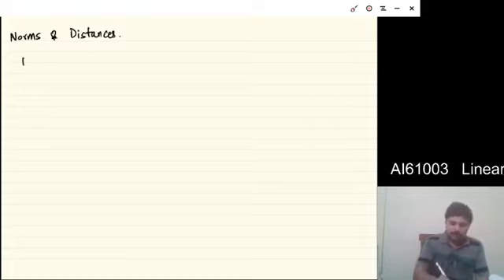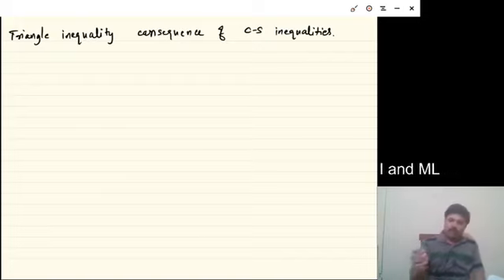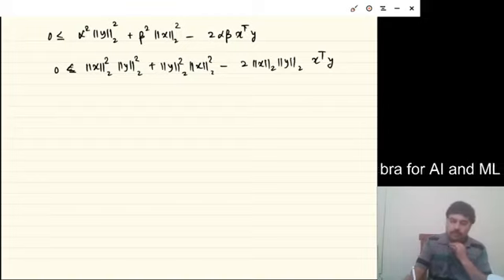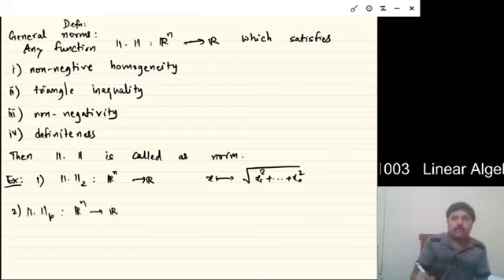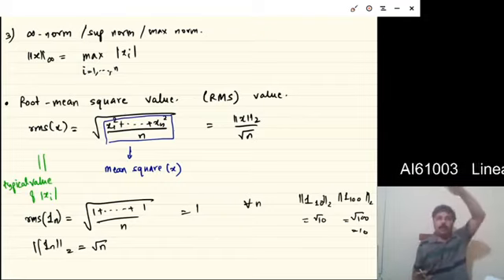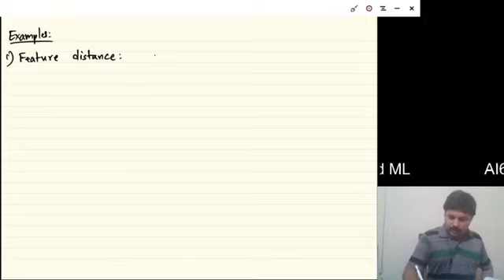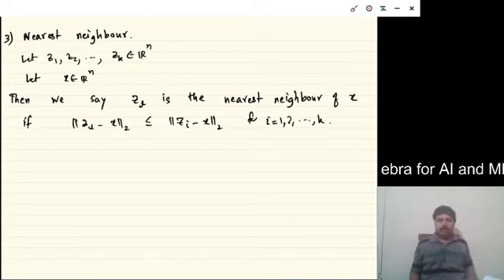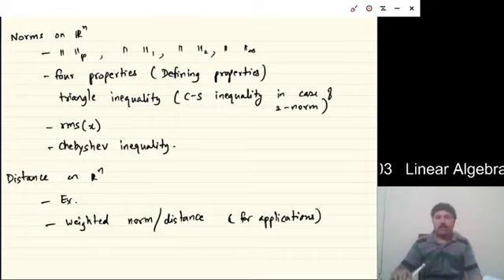03.04_Norms, Cauchy Schwarz Inequality, RMS, Chebysev's Inequality, Distance